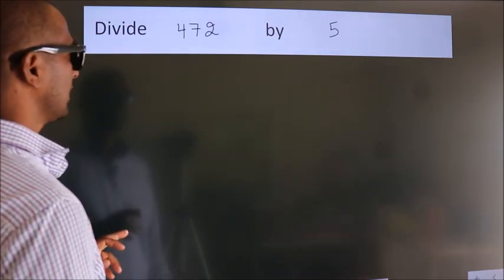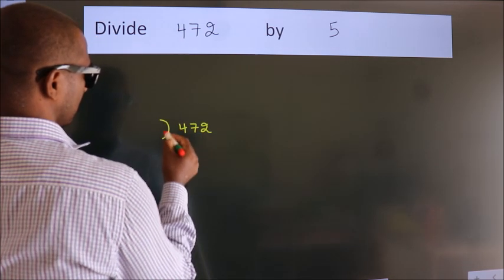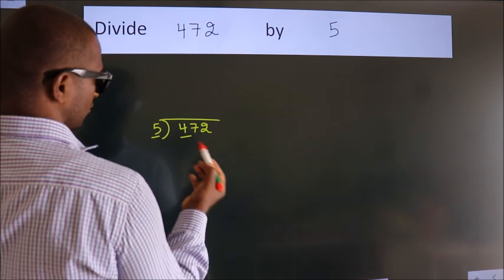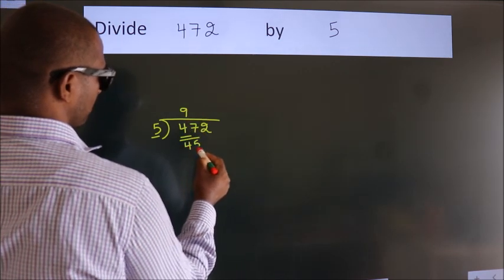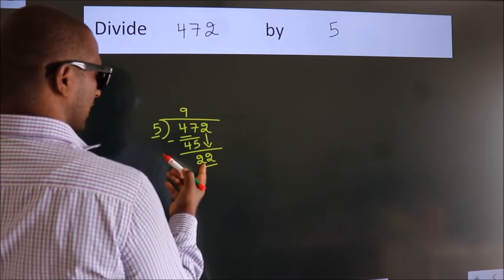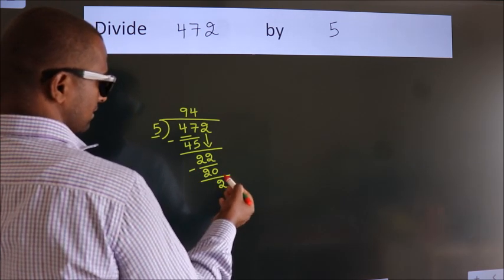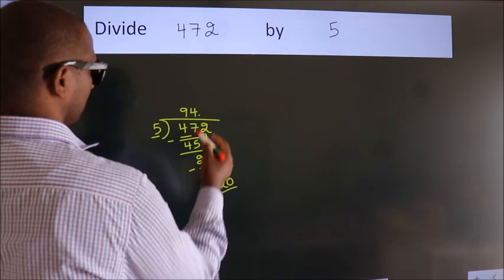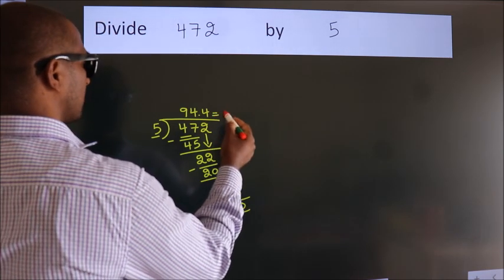Divide 472 by 5 Divide completely